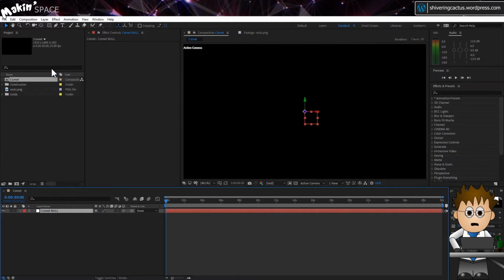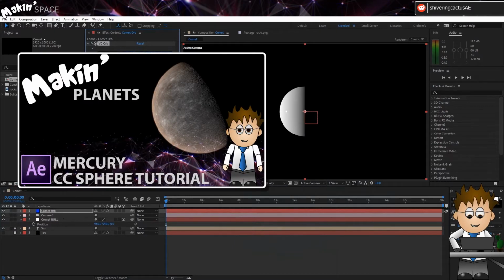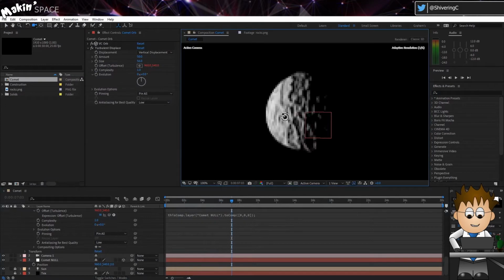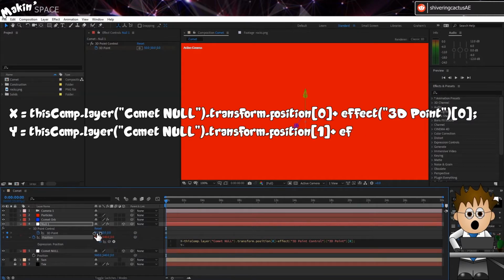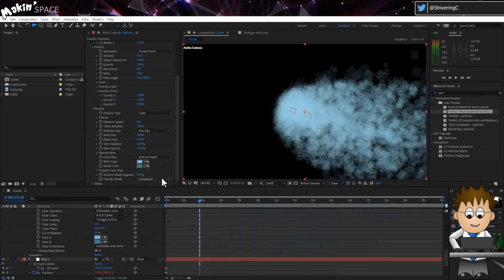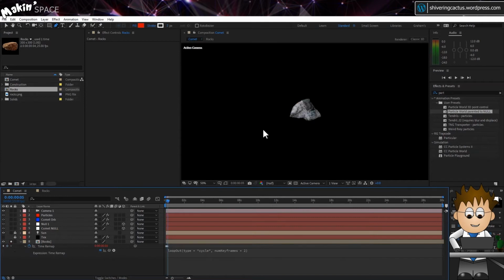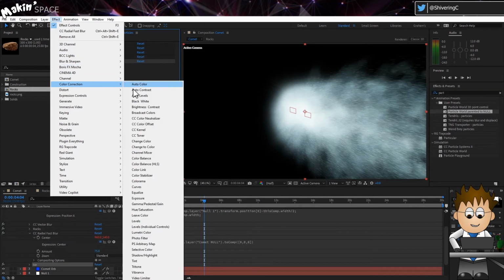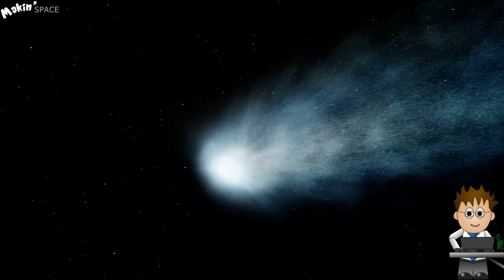Makin' a 3D Comet in After Effects with no plugins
In this tutorial I use Video Copilot Orb, CC Particle World, Turbulent Displace, Vector Blur and CC Radial Blur to create a 3D comet.  I also take a look at creating a 2D version you would see in the sky.

Not just jumping on a band wagon, but if you liked @Netflix  movie Don't Look Up, then here's a tutorial for creating your own comet.

I also need to thank Comet Neowise for making comets news-worthy in July 2020.  Great timing!

If you haven't already, you will want to take a look at installing Video Copilot's free Orb plugin

Andrew Kramer's Seamless Sphere project (if you can't use the VR Fractal Noise effect )

Expressions Used:
I have a tutorial which covers how to link CC Particle World to a 3D Null Object

Position X:
x=thisComp.layer("Null 1").transform.position[0]-thisComp.width/2;
x/thisComp.width;

Position Y:
y=thisComp.layer("Null 1").transform.position[1]-thisComp.height/2;
y/thisComp.width;

Position Z:
z=thisComp.layer("Null 1").transform.position[2];
z/thisComp.width;